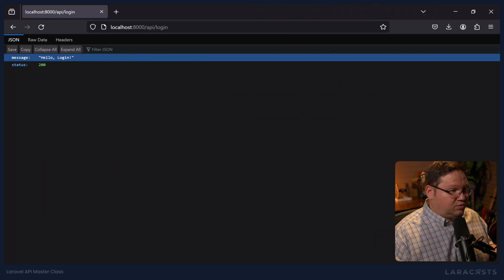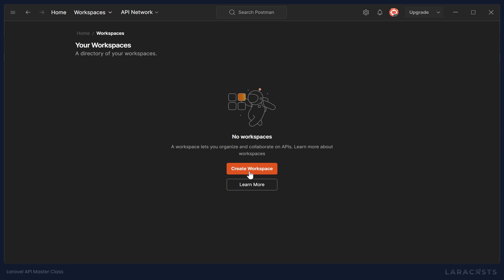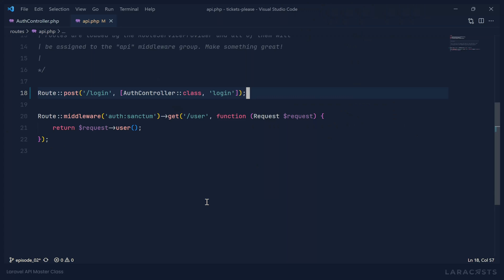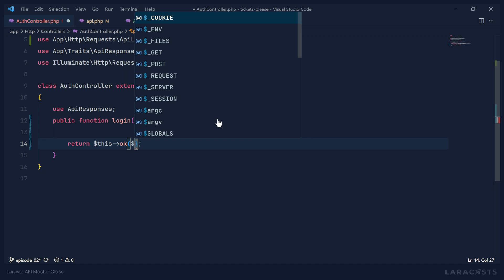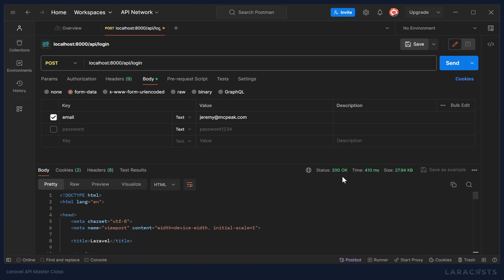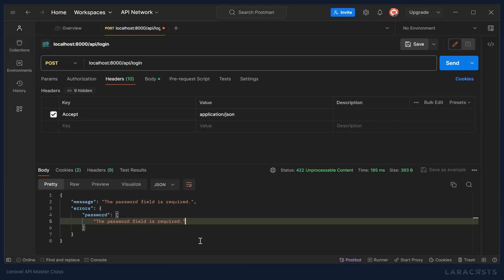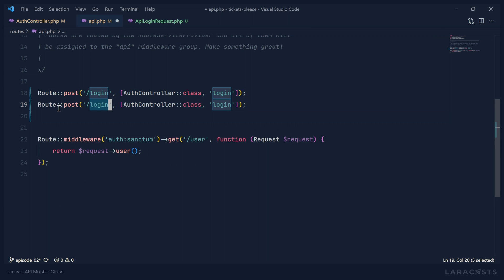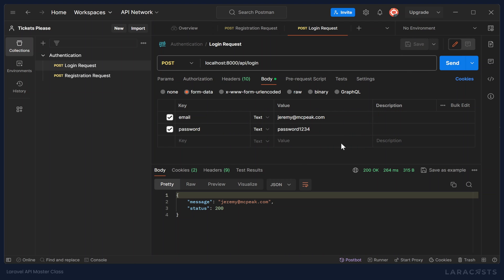Laravel API Master Class - Working with Postman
The browser isn't a sufficient tool for working with web APIs. Instead, we need an HTTP debugger. There are many available, but we'll use Postman in this series. The right tool makes all the difference in the world.